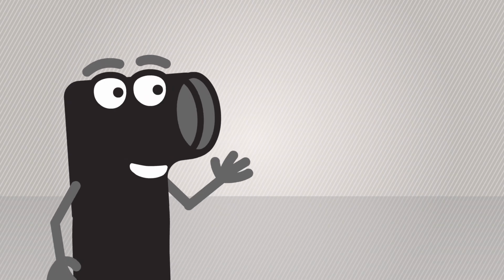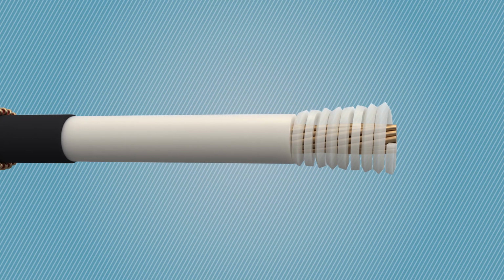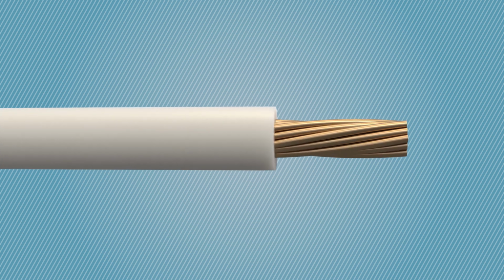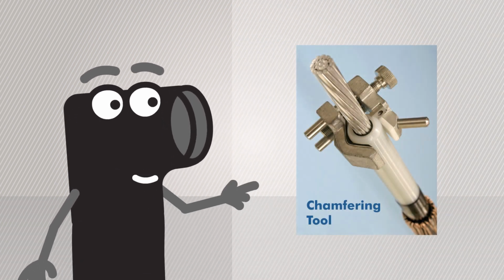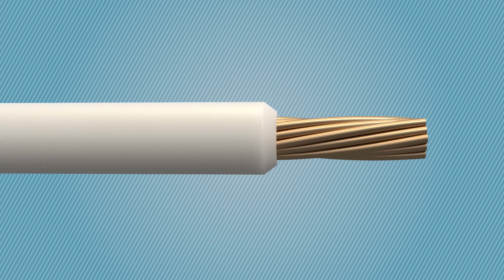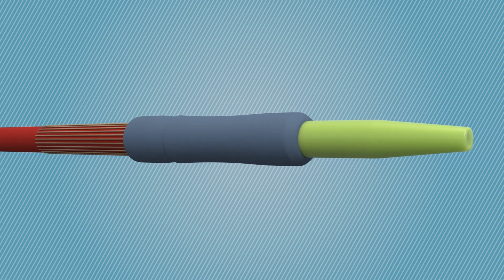LR & BT Epizoda 3 - Zaokrugljivanje izolacije provodnika tokom montaže Euromold® konektora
LR & BT Da li ste znali? epizode daju odgovore na najčešće postavljena pitanja u vezi Euromold® konektora. U ovoj epizodi se govori o zaokrugljivanju izolacije provodnika tokom montaže Euromold® konektora primenom odgovarajućeg alata.